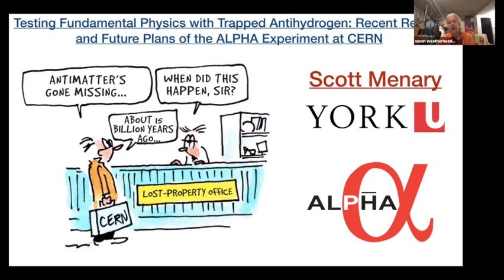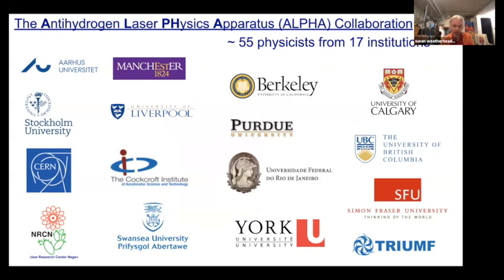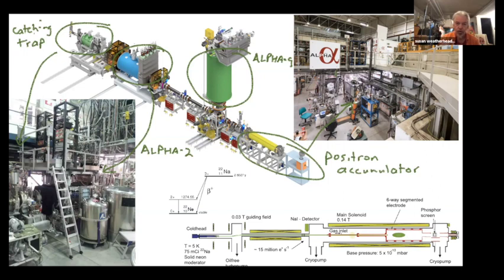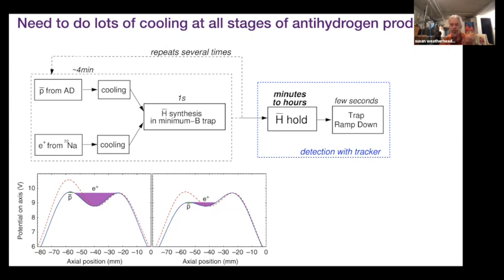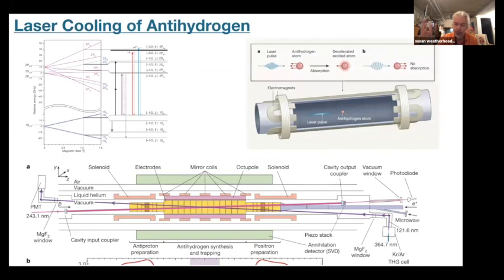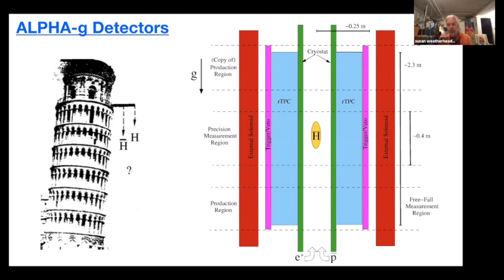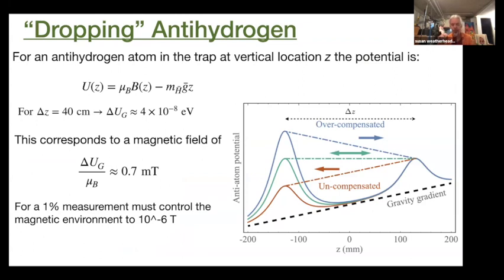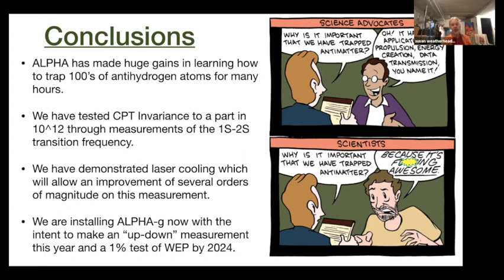News from the Lab - ALPHA Experiment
News from the Lab - Testing Fundamental Physics with Trapped Antihydrogen: Recent Results and Future Plans of the ALPHA Experiment at CERN with Scott Menary

0:00 Welcome by Rachel Bray
1:18 Introduction by Dr.Ina Carli
5:55 Talk by Prof.Scott Menary
45:22 Q&A